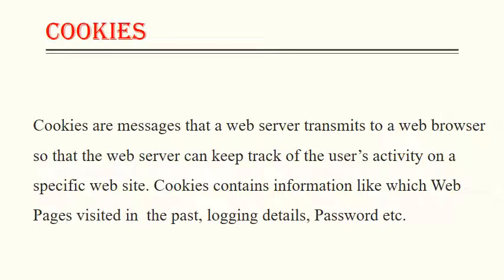Networks Part 6